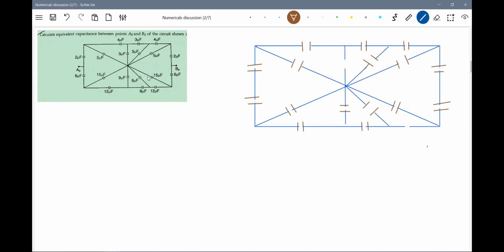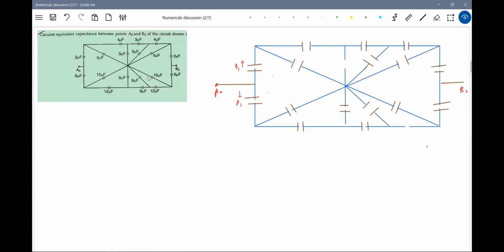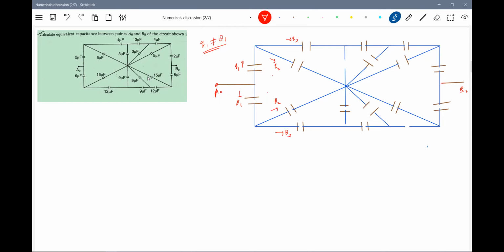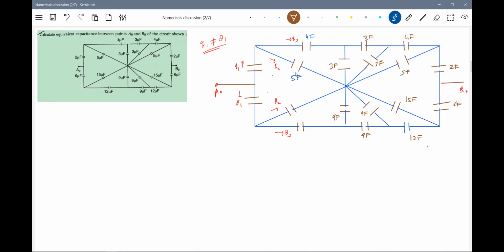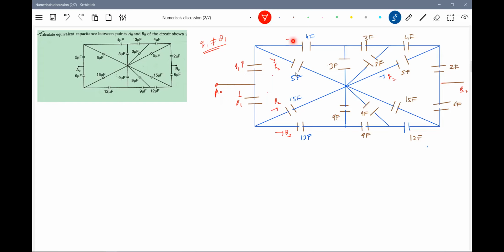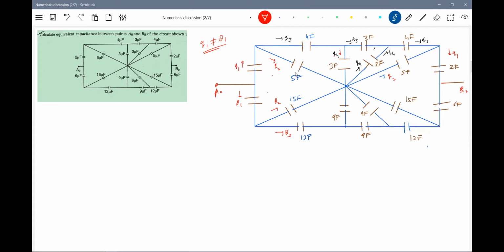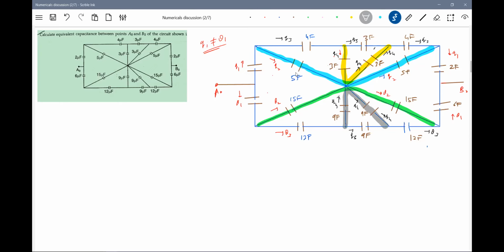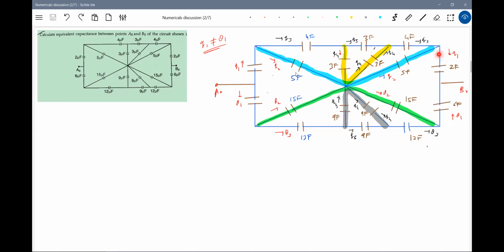41) Capacitor Circuits | Find equivalent capacitance of a capacitor circuit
Physics | Capacitor Class 12 | Find equivalent capacitance of a system